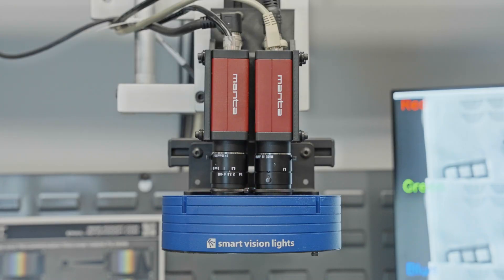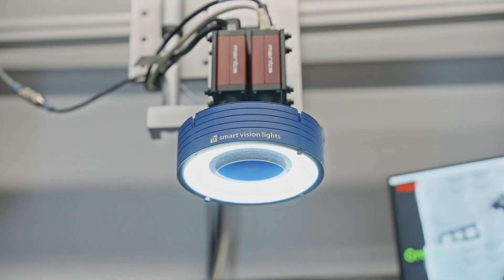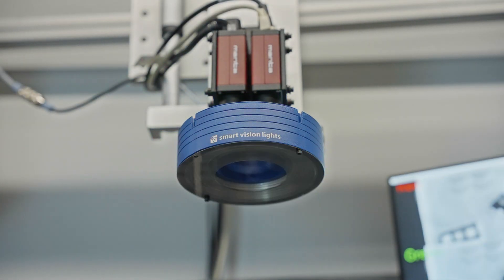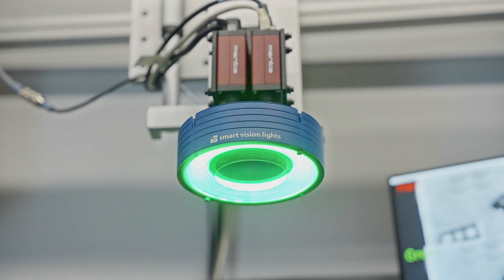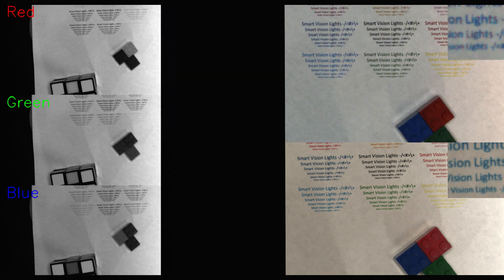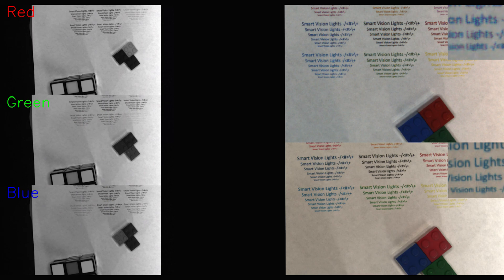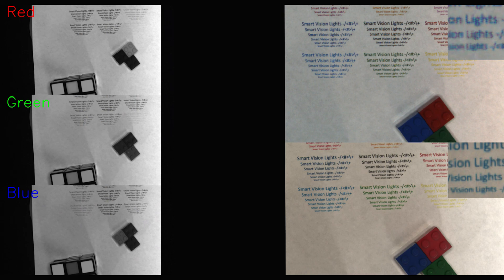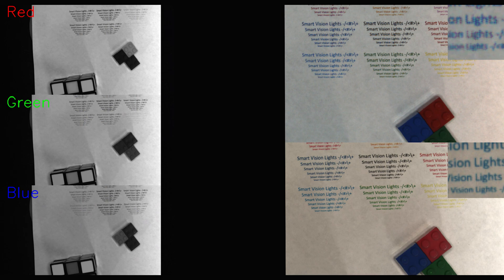Training Tips - RGB Imaging | Machine Vision Lighting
Color cameras use grids of four pixels to achieve color imaging. Each pixel is covered with a colored film to capture color information. The array consists of one red pixel, one blue pixel, and two green pixels. In order for the camera to calculate color information, each pixel borrows information from the neighboring pixel. When combined, this grid of four pixels can accurately show color output. What this means, though, is that compared with a monochrome camera of similar resolution, a color camera isn't able to achieve as high of image clarity.

Instead, users can use an RGB light source and a monochrome camera and cycle through red, green, and blue light, taking an image at each cycle. This saves the color information, and when combined, create a color image with clarity down to the pixel level.

Watch as our director of training, Steve Kinney, demonstrates this principle using an RMX140-RGB and a monochrome camera.

Smart Vision Lights is the leading designer and manufacturer of LED lighting solutions for any type of machine vision or automation camera application.